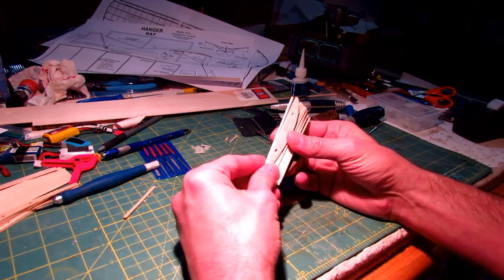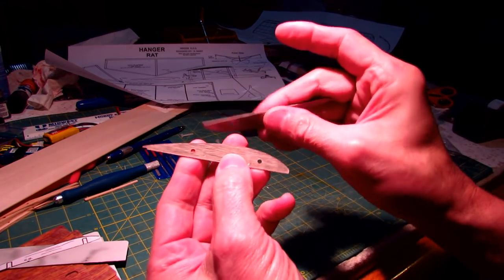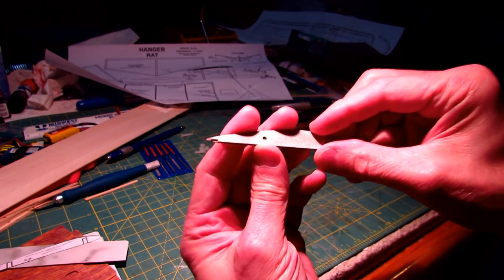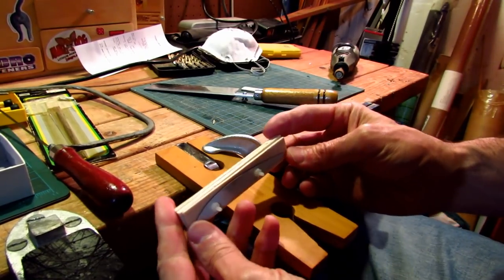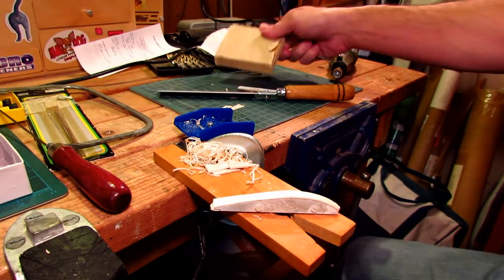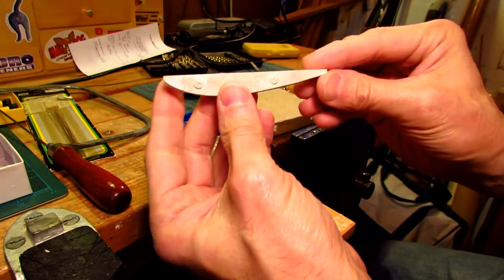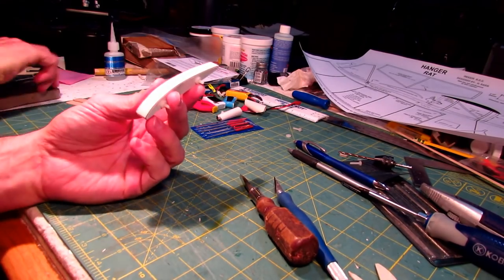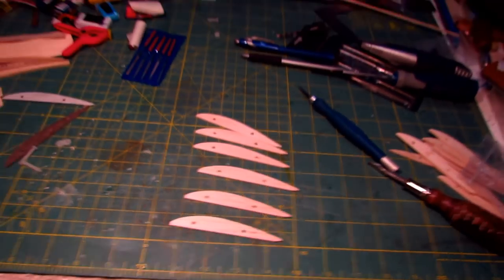Making Wing Ribs for Model Airplanes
Technique for making stacks of identical balsa wood ribs for model airplane wings.